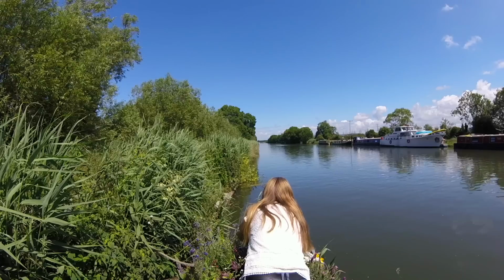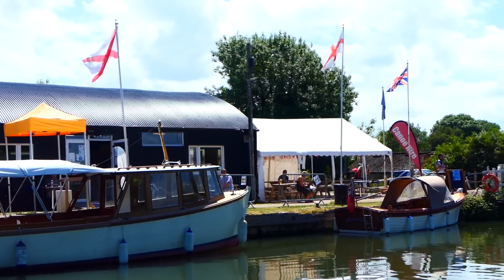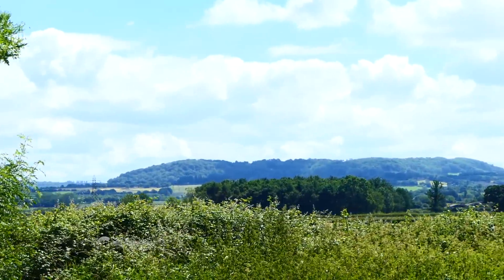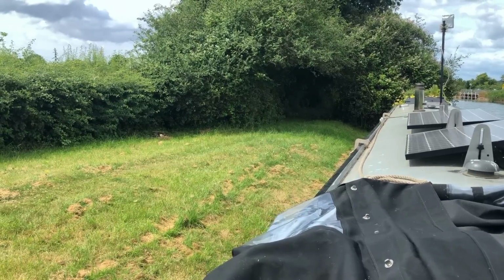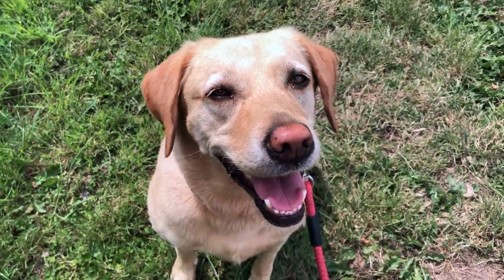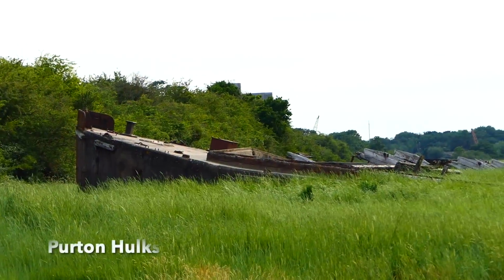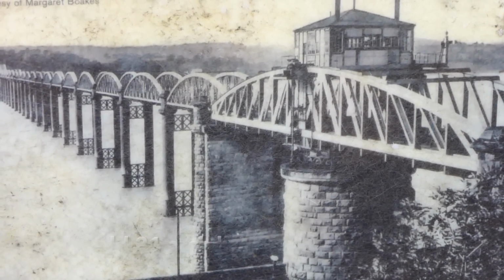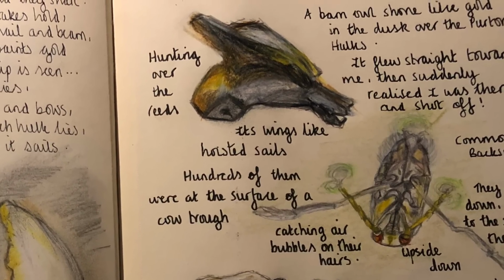# 155 NARROWBOATERS say You Must Stop Here!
Since we've been on the Gloucester and Sharpness Canal, many narrow-boaters have told us to make sure we stop at Purton. We did and we can totally see why they told us to stop there! Sit back, relax and enjoy "NARROWBOATERS say You Must Stop Here!" Take care🦋🌻

If you would like to purchase "The Nature Journal of a Narrowboater 2022" then please head over to my shop:Etsy Thank you🤗💚

Peaceful Indi Blues by SunChannel Music
Peaceful Story by SunChannel Music
Nostalgic Walk Brown House Media
Nature Short
Nostalgy